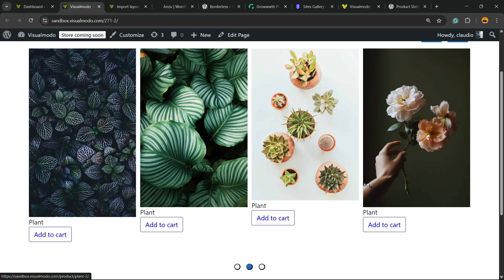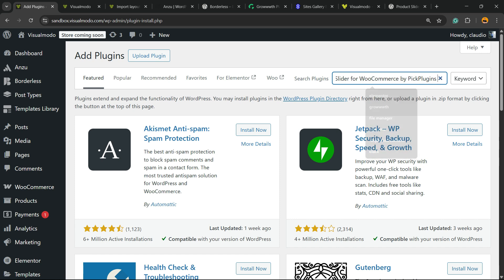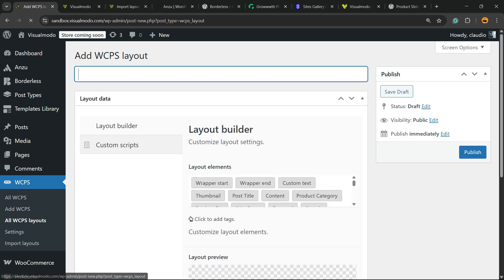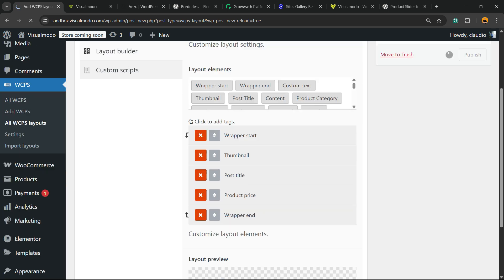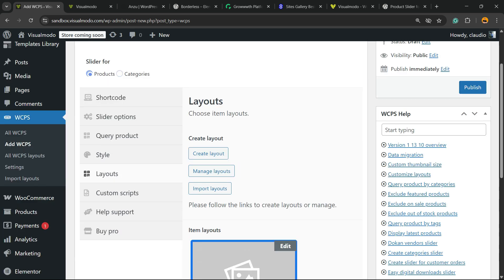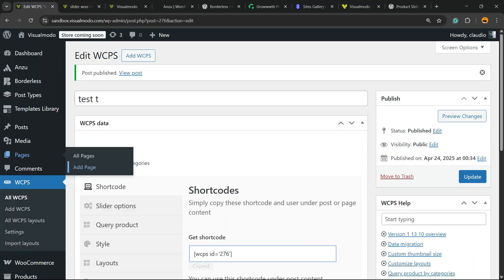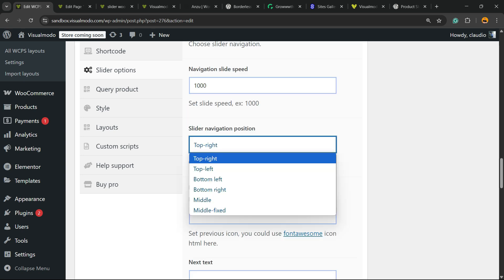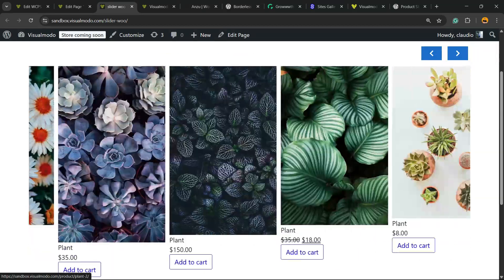How To Create a WooCommerce Products Slider in WordPress For Free? 💲🛒🎬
Want to make your WooCommerce store look more dynamic and increase product visibility? In this step-by-step tutorial, I’ll show you how to create a responsive WooCommerce products slider in WordPress — 100% FREE!

Perfect for showcasing featured products, best sellers, new arrivals, or custom product categories, this method will help improve user experience and boost conversions on your eCommerce site — with no coding required!

✅ What You’ll Learn in This Video:
🔹 How to install a free WooCommerce product slider plugin
🔹 How to create sliders for specific categories or products
🔹 How to customize the design, layout, and transition effects
🔹 How to insert product sliders on pages, posts, or sidebars
🔹 Bonus: Tips to optimize sliders for mobile and performance

This tutorial is ideal for beginners, marketers, and small business owners looking to enhance their WordPress online store with engaging visuals.

📢 Found this helpful? Leave a LIKE 👍 and SHARE with anyone building an eCommerce site on WordPress!
📈 Watch now and learn how to easily create a WooCommerce products slider in WordPress for FREE — increase engagement and drive more sales today! 🎬🛒💰